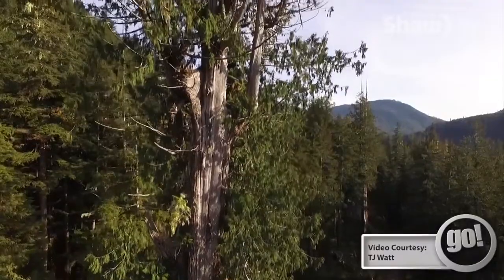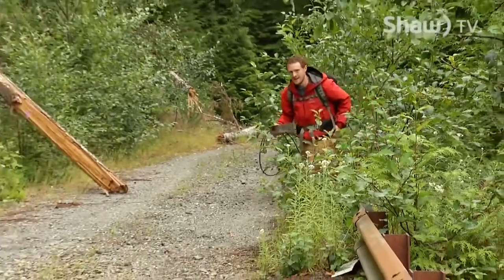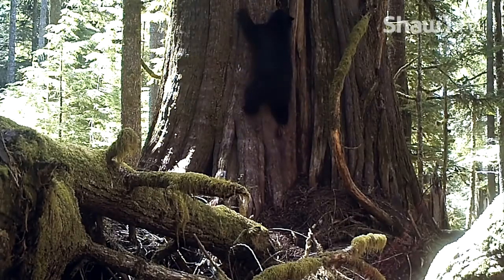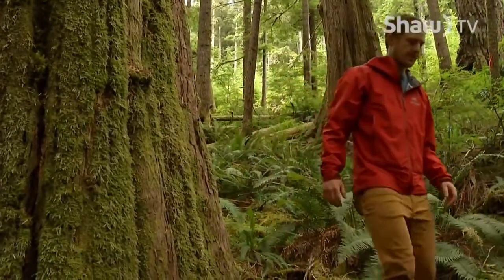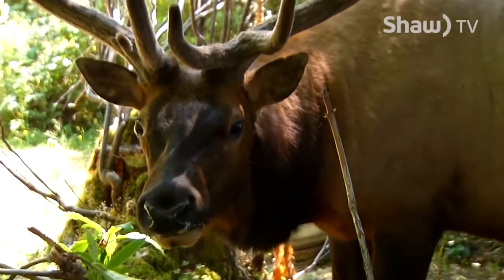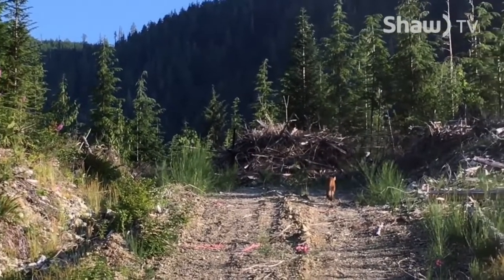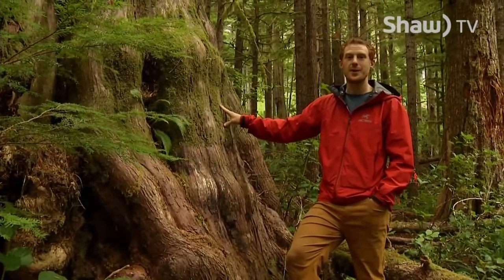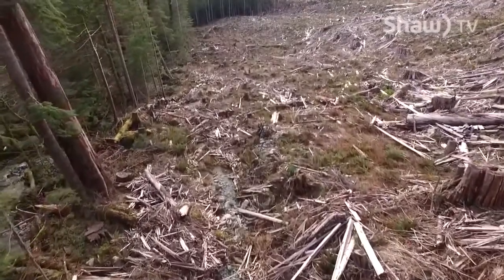Eden Grove - August 2016 from Shaw TV South Island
The Lower Edinburgh Grove, although nicknamed 'Eden Grove' is one of the last of the lowland ancient forests left on southern Vancouver Island. Learn more about one of the most spectacular old-growth forests around and why it's important to protect it.